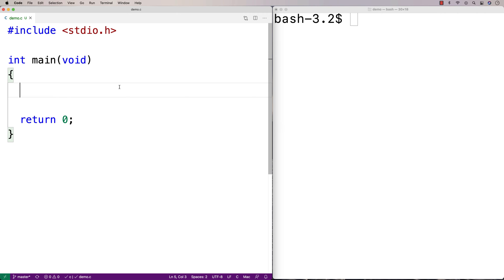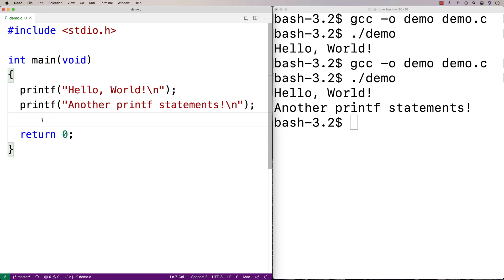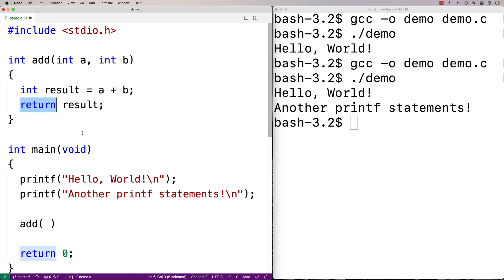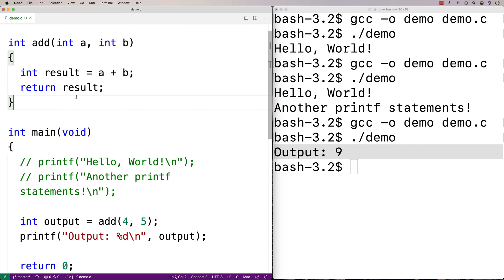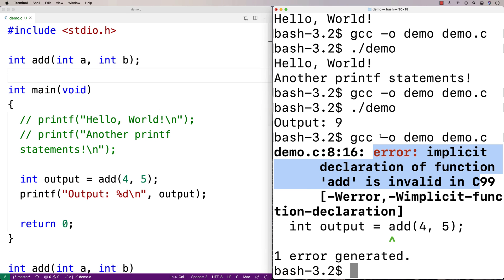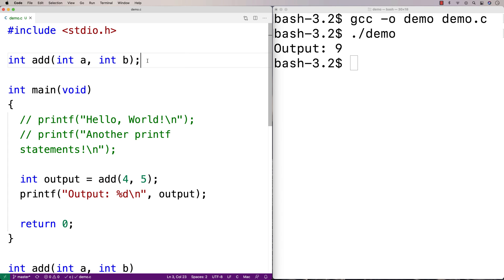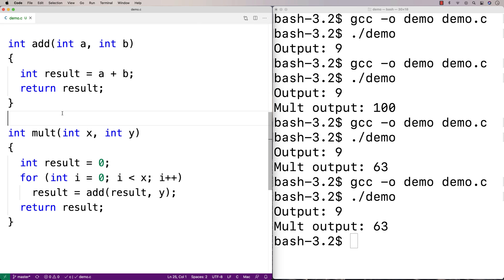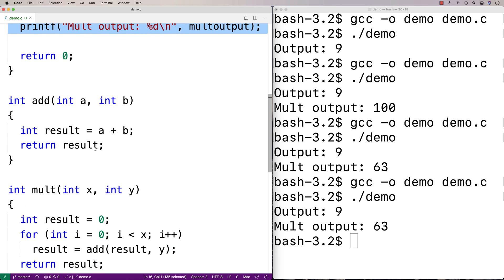Function Basics | C Programming Tutorial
An overview of the basics of using functions in C. Source code to build a portfolio that will impress employers!